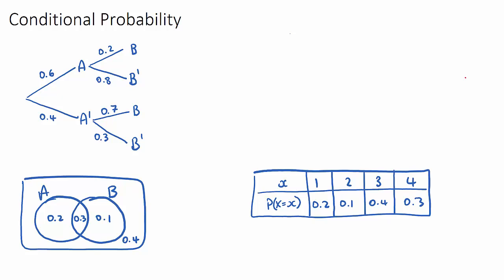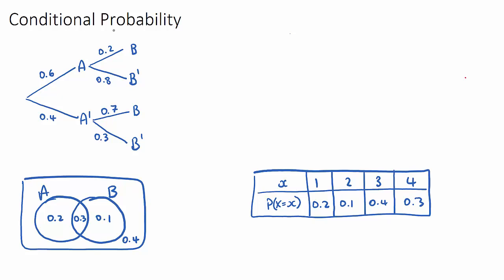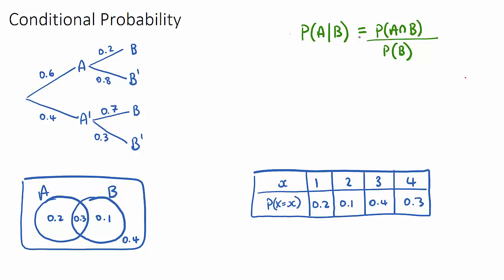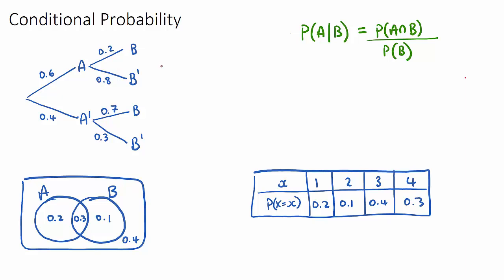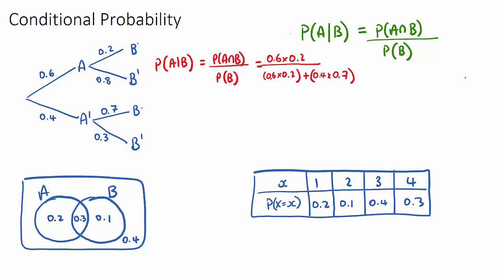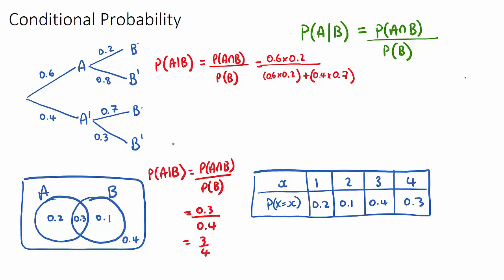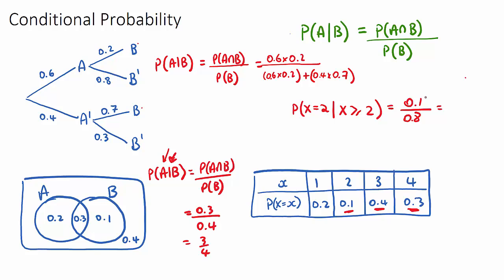Conditional Probability (IB Maths SL)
This video covers Conditional Probability, a key exam concept found in IB Maths SL Topic 5, Statistics & Probability.